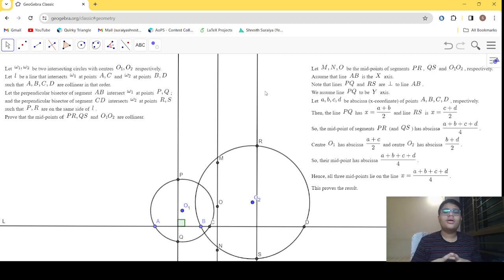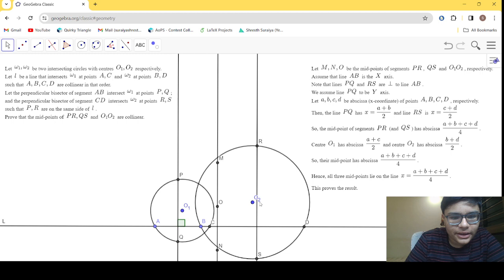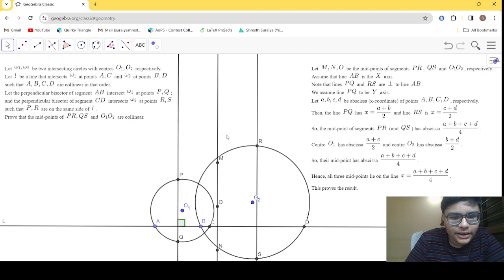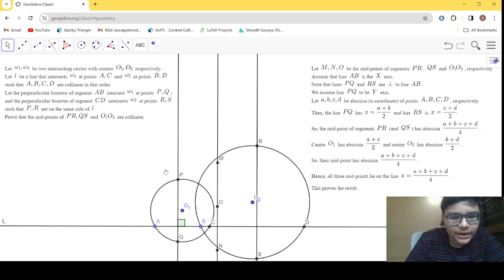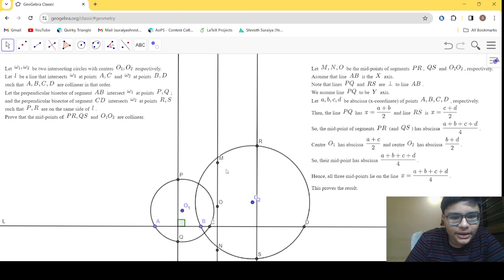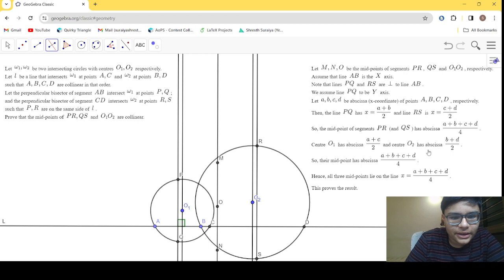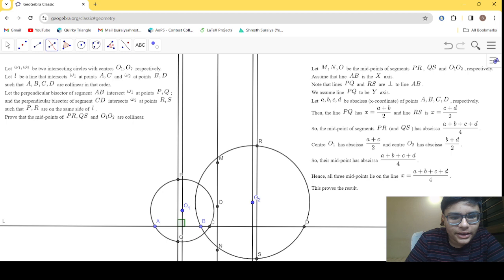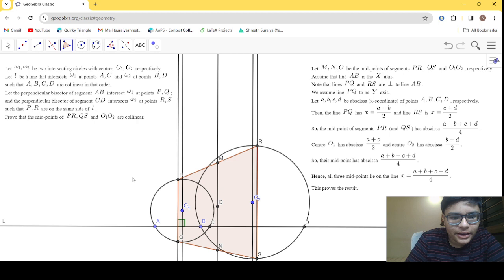RMO 2023 | Problem 4 | Coordinate Geometry